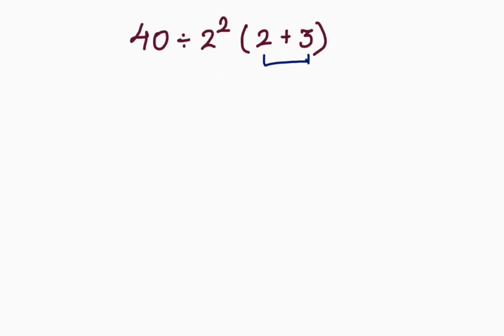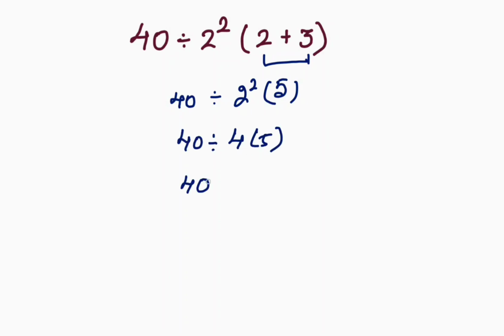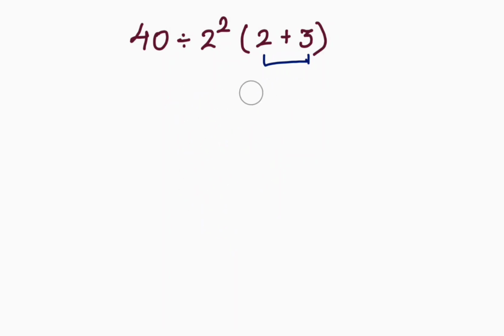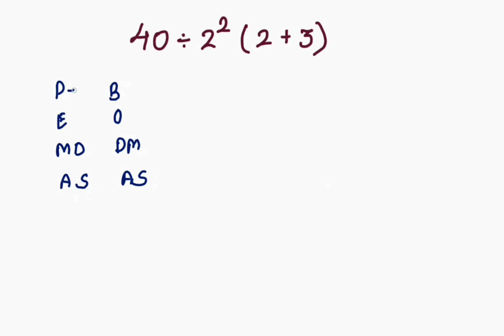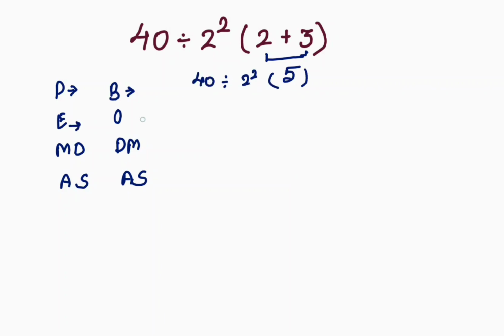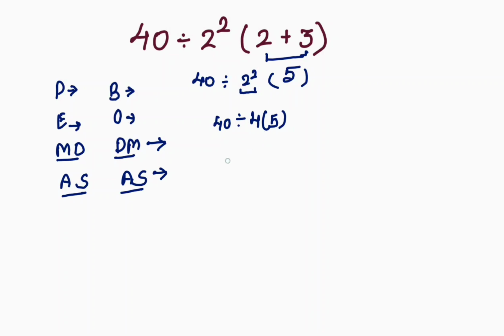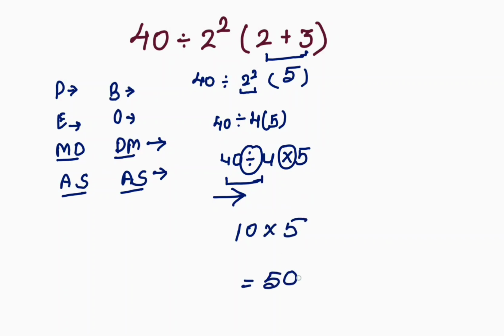Math Tricks to Excel in Exams!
Want to score higher in math exams with less stress? In this long video, you’ll learn powerful math tricks and smart shortcuts that help you solve questions faster and more accurately during exams.

We cover time-saving calculation methods, problem-solving strategies, and common exam tips that boost confidence and performance. These tricks are easy to understand and practical for school exams, Olympiads, and competitive tests.